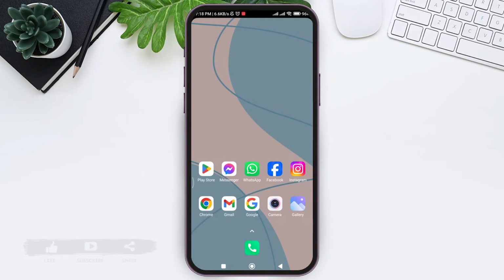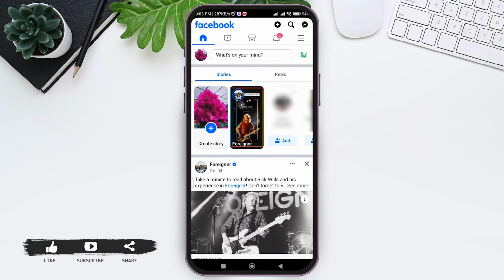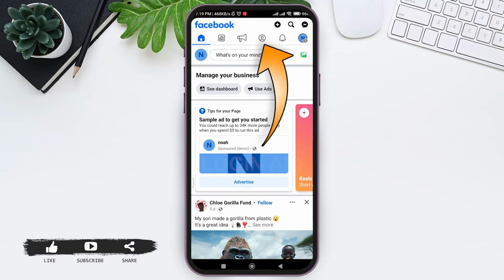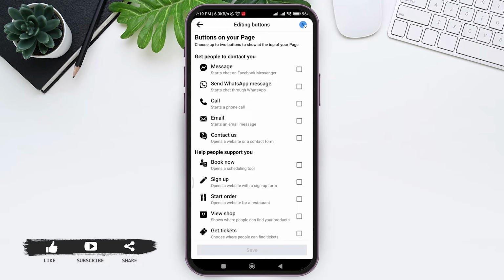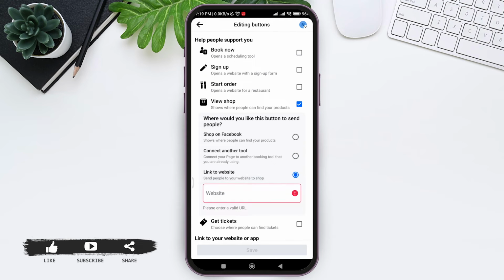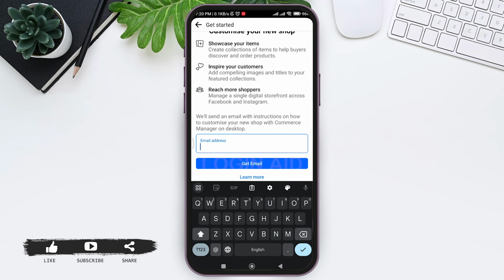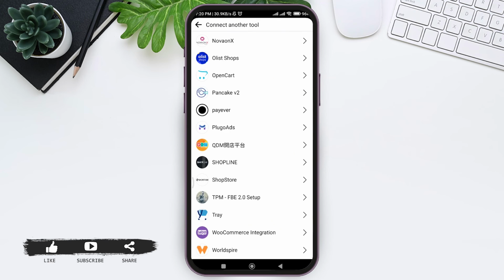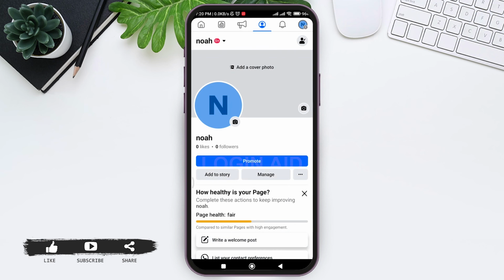How To Add View Shop Button On Facebook Page 2024 | Put Facebook Shop Button | Shop Now Button On FB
Want to showcase your products effectively on Facebook? In this tutorial, we'll show you how to add the "View Shop" button to your Facebook page step by step. This button provides a direct link for users to explore and purchase products from your Facebook shop. Learn how to enhance your Facebook presence and drive more sales by adding the button to your page.